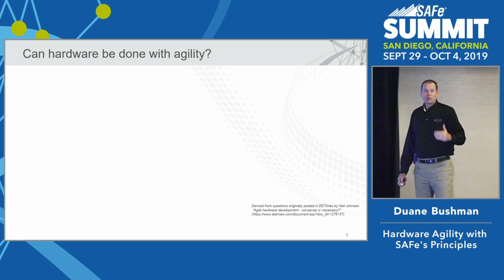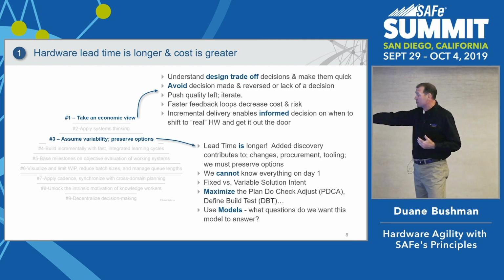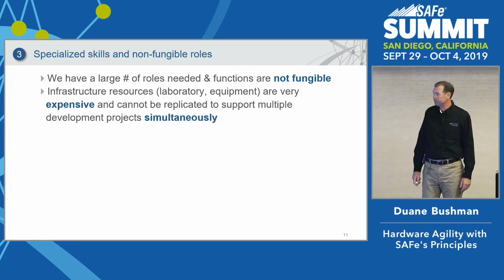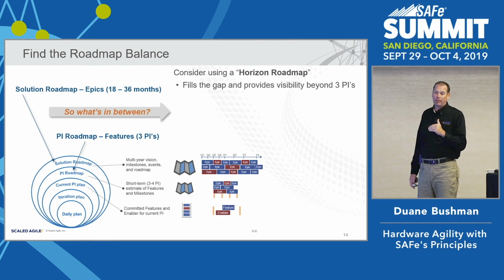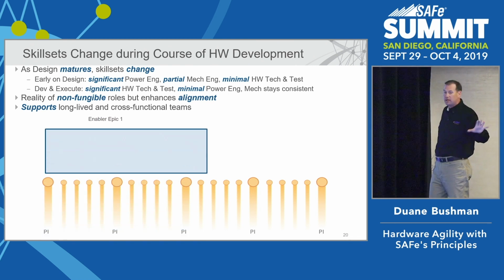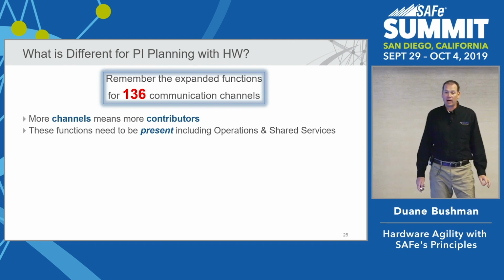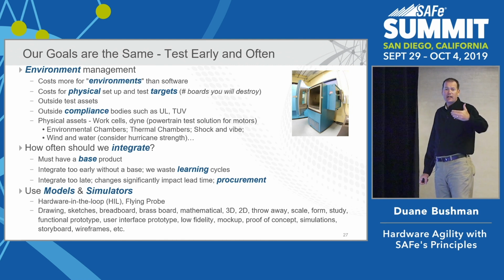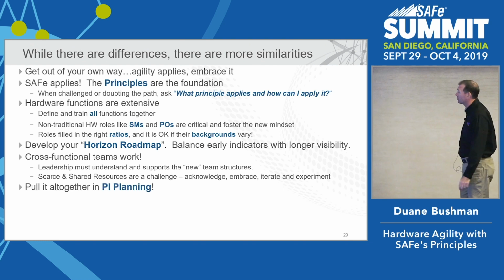Hardware Agility with SAFe's Principles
2019 SAFe Summit
Duane Bushman | Sr Enterprise Transformation Coach
ICON Agility Services / Rockwell Automation

It is often stated that while agility works for software, it is not as easily applied to hardware. This discussion addresses how SAFe's Principles apply to Agile Hardware Development. We will discuss real-world considerations when executing within a Portfolio configuration. Areas of discussion include:
1. How is Hardware different?
2. Horizon Roadmap
3. Roles and the ART
4. Team Composition
5. PI Planning and "incremental delivery"
6. What about testing and system integration?

Learning Objectives:
- Understand how SAFe's Principles apply to hardware.
- Describe the various roles that make up the "Development Team".
- Describe hardware testing considerations as related to environments, system integration, and the system team.